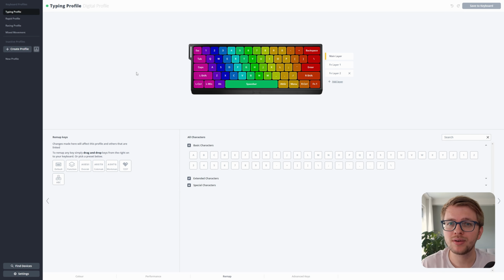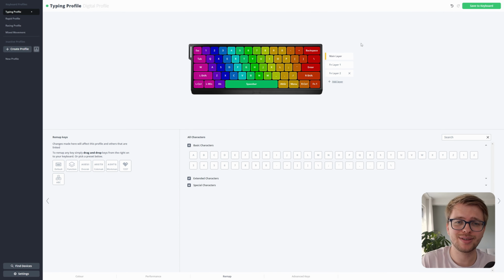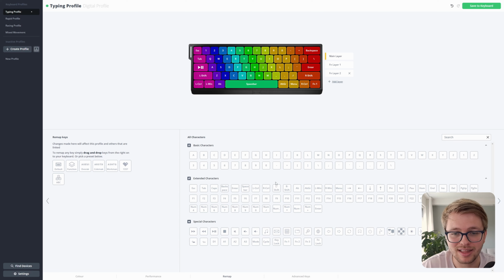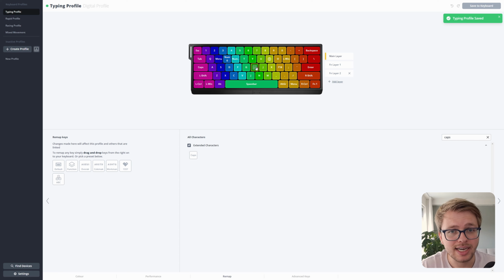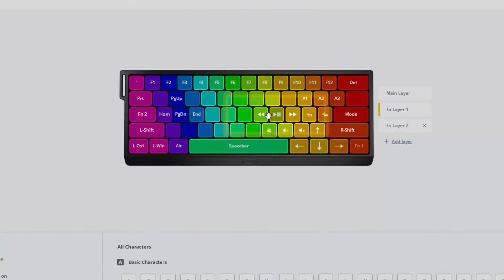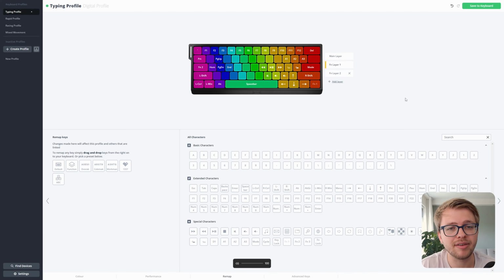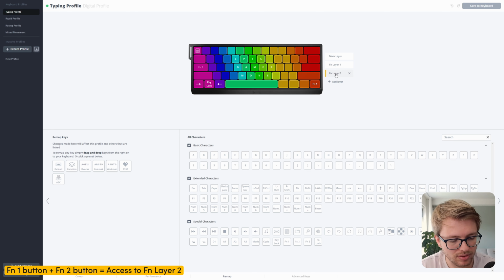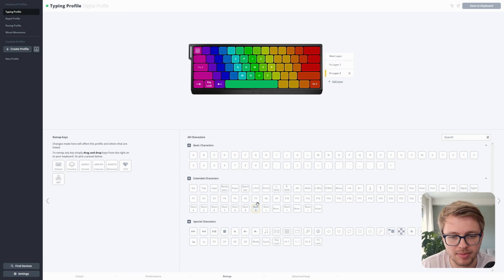Wootility | How to Remap Keys & Use FN-Layers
New to Wootility, and you wonder how you can easily remap your keys or utilize FN-layers on your Wooting keyboard? Sander will explain everything to you in this how-to video!